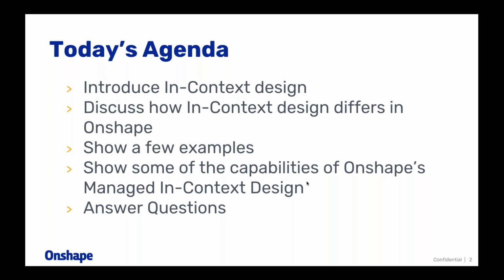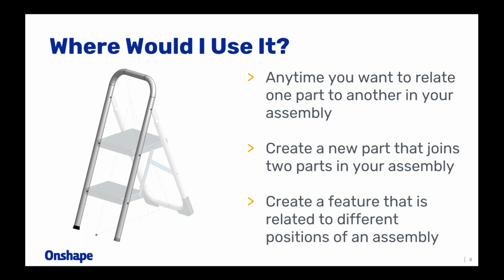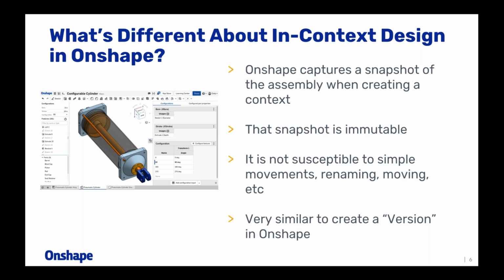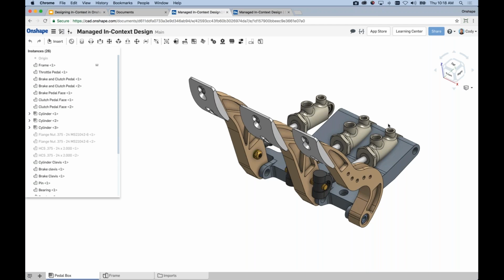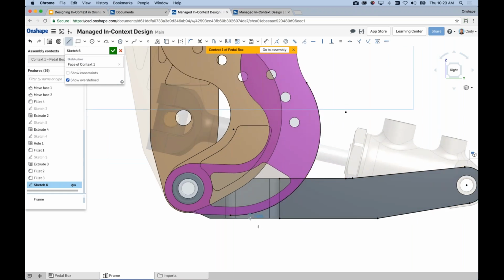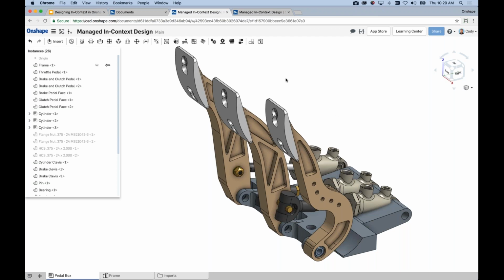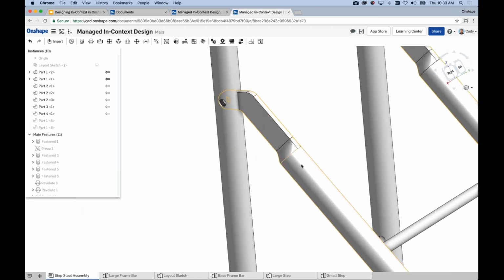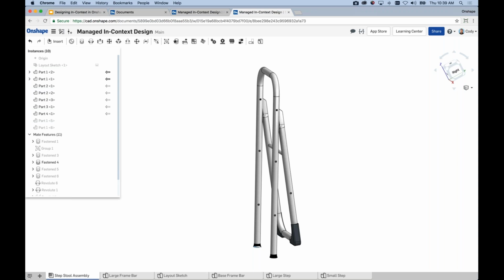Designing In Context in Onshape | Webinar (January 18th, 2018)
In-Context Design in old CAD systems has always been fragile and error prone. In this webinar, we take a look at Onshape's approach to in-context design and how it solves the problems of old CAD systems.